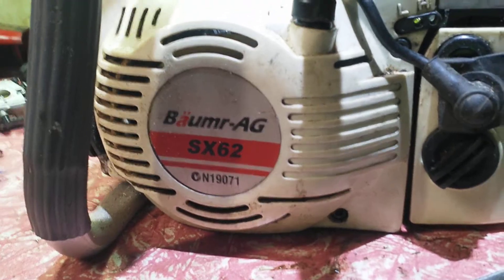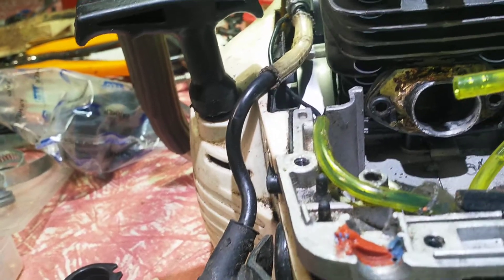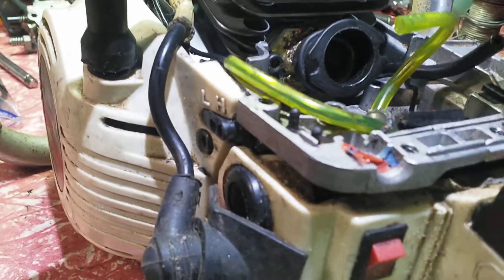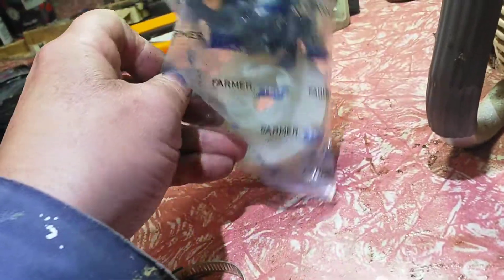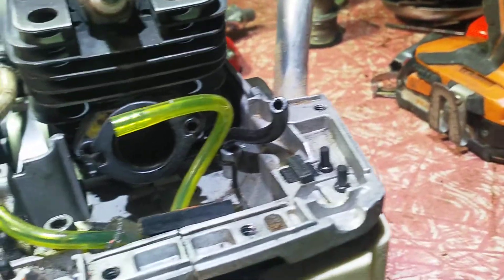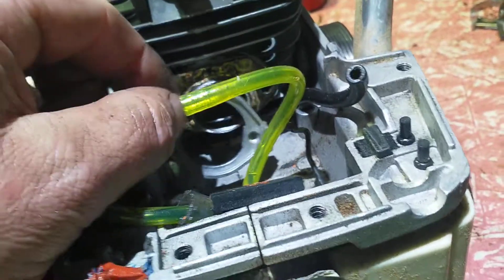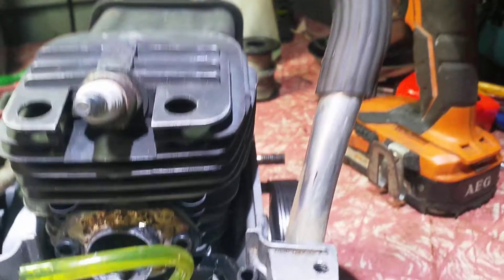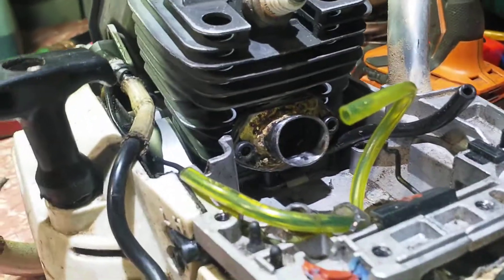Chinese 62cc chainsaw 372xp carby update how to fit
trying to found more power!